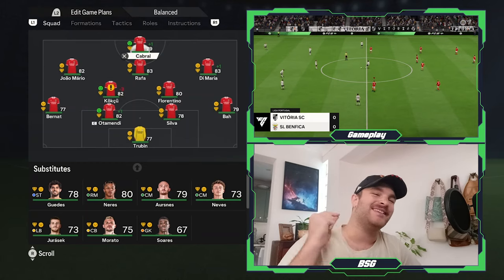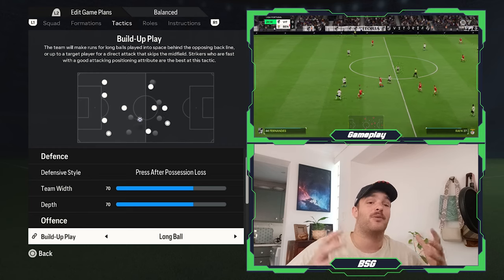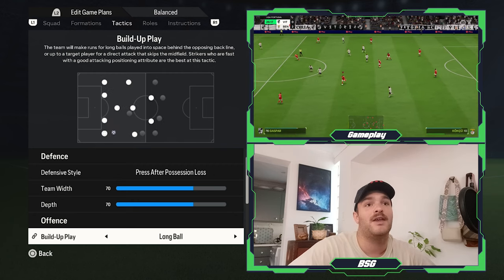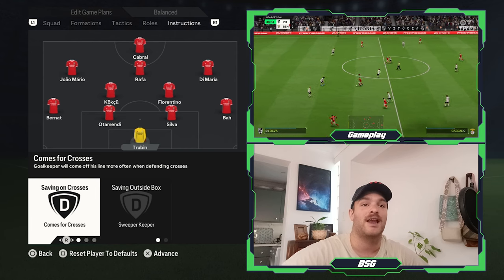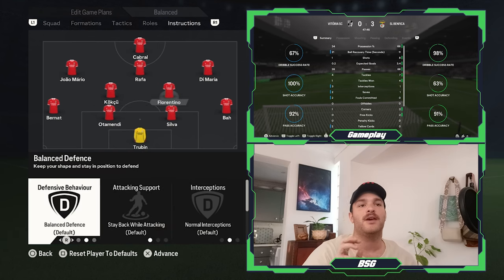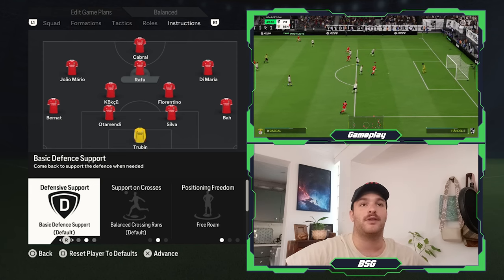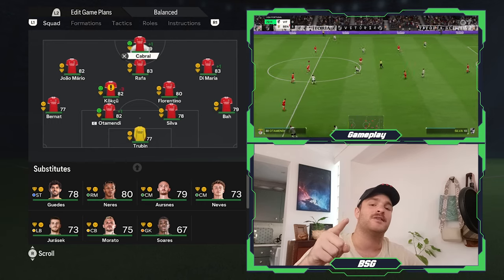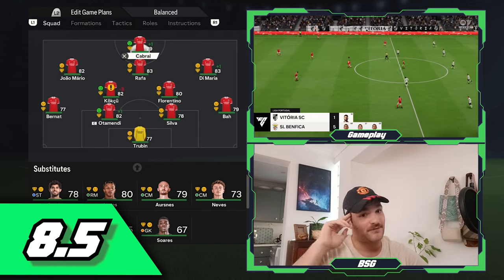Benfica Brilliance: Replicating Roger Schmidt's Dynamic 4-2-3-1 Tactics | EA FC 24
"Benfica Brilliance: Replicating Roger Schmidt's Dynamic 4-2-3-1 Tactics in EA FC 24"

Introduction:

Embark on a virtual journey to the Estádio da Luz as we dissect the dynamic tactical brilliance of Roger Schmidt at Benfica, meticulously recreated for success in EA FC 24. This comprehensive guide delves into the intricacies of Schmidt's gameplay strategy, offering insights into player roles, formation dynamics, and coaching philosophies that promise to elevate your virtual football experience.

Player Roles and Tactical Structure:

At the core of Schmidt's tactical masterpiece is the high-intensity and fluid 4-2-3-1 formation. The formation features a solid back four, with full-backs encouraged to contribute to both defensive stability and attacking impetus. The double pivot in midfield provides a balance of defensive cover and ball distribution.

The attacking trio comprises an advanced central attacking midfielder flanked by two dynamic wingers. The lone striker spearheads the attacking charge, showcasing a blend of mobility and clinical finishing. Full-backs contribute width, while the double pivot ensures control in the center of the pitch.

Coaching Philosophy:

Schmidt's coaching philosophy at Benfica revolves around dynamic attacking movements, quick transitions, and collective teamwork. To replicate this success in EA FC 24, instill a commitment to fast-paced attacks, strategic build-up play, and precision in both passing and finishing.

Training sessions should focus on offensive drills, quick transitions, and fluid attacking movements. Players need to be drilled in maintaining a high line, executing timely tackles, and swiftly transitioning from defense to attack. Schmidt's emphasis on a collective team mentality and adaptability is crucial to Benfica's success.

Formation Dynamics in EA FC 24:

The 4-2-3-1 formation aligns seamlessly with the gameplay mechanics of EA FC 24, offering players a dynamic and high-pressing strategic approach. The back four provides defensive stability, while the double pivot controls the center of the pitch, breaking up play and initiating attacks.

The attacking trio's movement and interchangeability create dynamic attacking plays, with the central attacking midfielder acting as the focal point for creativity. The lone striker benefits from the collective efforts of the midfield, making runs and finishing clinically. Schmidt's strategy involves calculated possession, minimizing risks, and capitalizing on opponents' defensive vulnerabilities.

Conclusion:

Replicating Roger Schmidt's Benfica tactics in EA FC 24 through the dynamic 4-2-3-1 system is a captivating venture into modern football. Whether you're a seasoned gamer or new to the virtual pitch, understanding the nuances of Schmidt's gameplay offers a strategic edge.

Embrace the essence of dynamic attacking play, understand player roles, and implement the coaching philosophy to unleash the full potential of Benfica's 4-2-3-1 formation in EA FC 24. Get ready to orchestrate brilliance and experience the thrill of victory under Schmidt's tactical mastery.

Other Stuff…